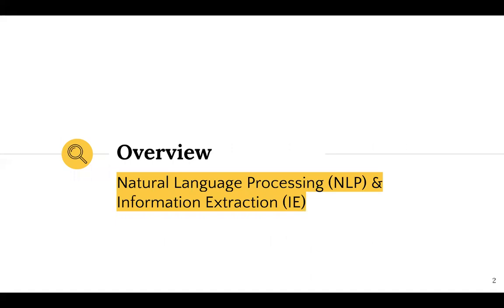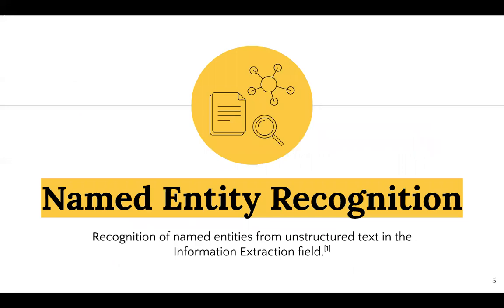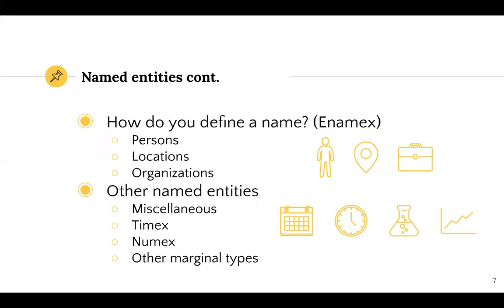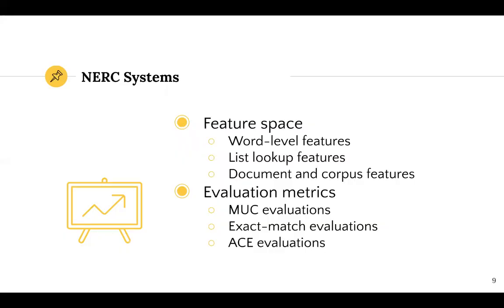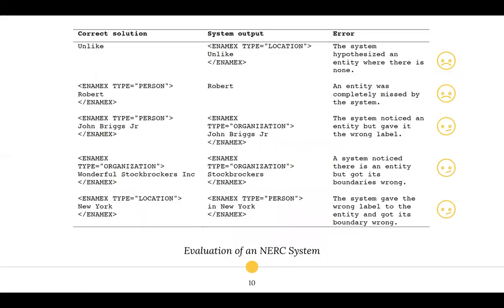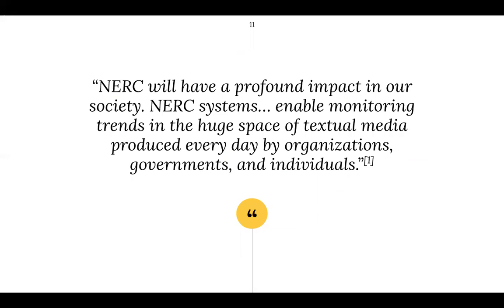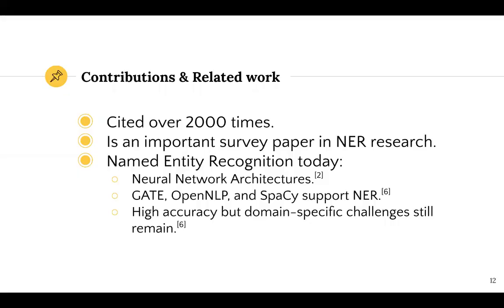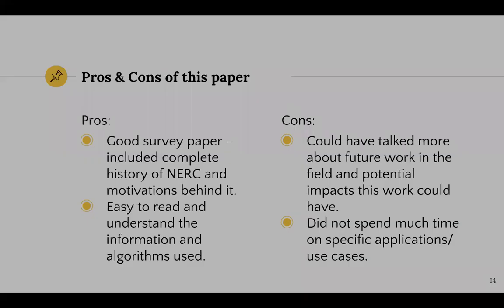A Survey of Named Entity Recognition and Classification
Presentation on the paper by Nadeau, David, and Satoshi Sekine. "A survey of named entity recognition and classification." Lingvisticae Investigationes 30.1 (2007): 3-26.